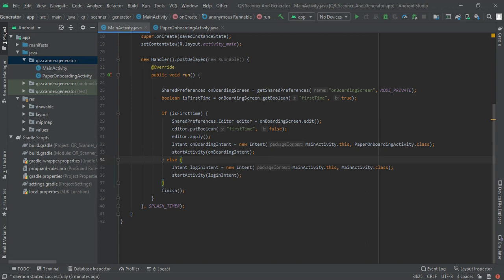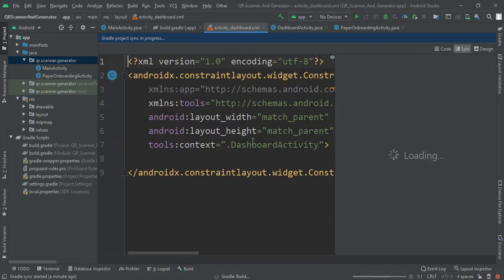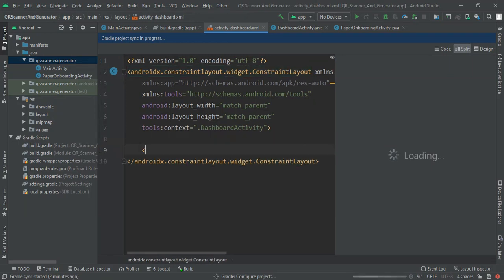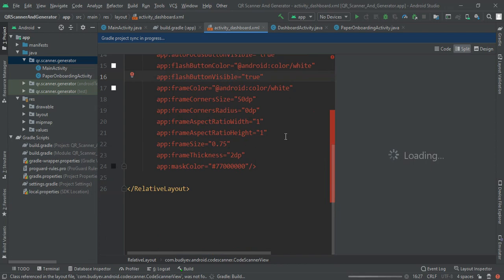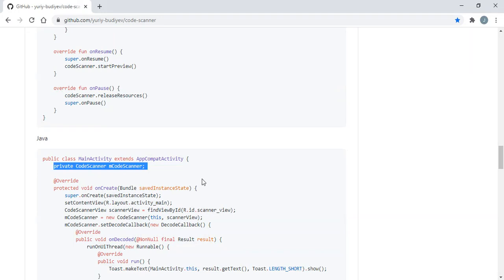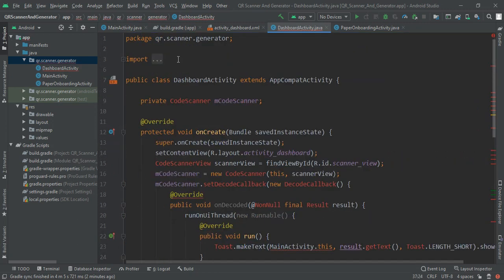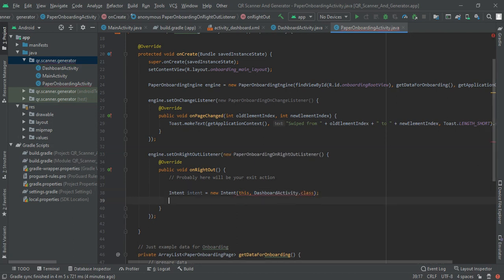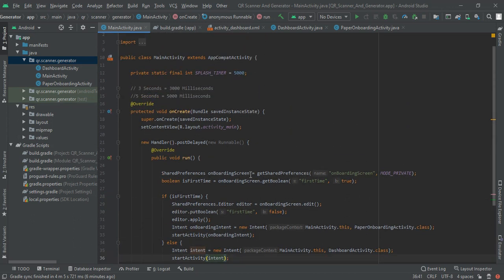QR Code Scanner App in Android Studio | Make QR Code Scanner App from Scratch | Android Tutorials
Limited-time hosting offer In this AndroidTutorials, I am going to give you the QR Code Scanner App in Android Studio

Also, I will give Source Code After Completing this New App in Android Studio. This will be the Complete Android App Development Series in which you will learn How to Add the Splash Screen With Animations, OnBoardingScreen with Animation in Android Studio, QR Code Scanner, QR Code Generator, Sharing the QR Code, Internet Checking, Exit Confirmation, Google Analytics, Notification, Performance Checking and In-App Messaging.

For this  New Android App in Android Studio We are going to use the Library which will give the better results and Using the Animated Illustration we are going to make the User Interaction (UI). With the Help of this Android App Development Series you will get Better Knowledge of Android Apps

Things Covered in Video:
00:00 Introduction of QR Code Scanner App
00:50 QR Code Scanner App Library
01:30 Implementing QR Code Scanner in Android Studio
11:00 QR Code Scanner Source Code Link and Ending

Check out this AndroidTutorialsPlaylist